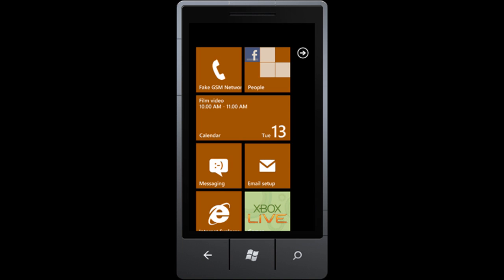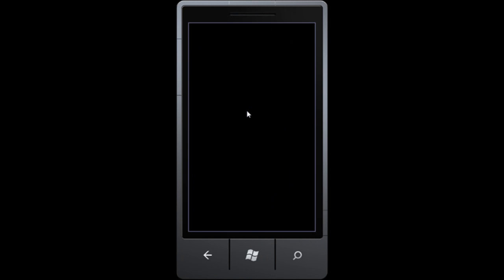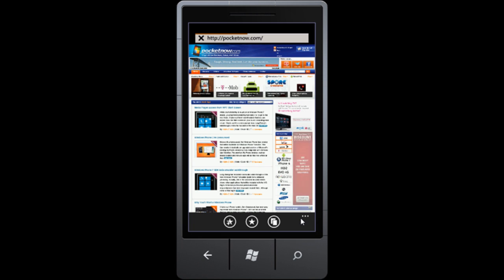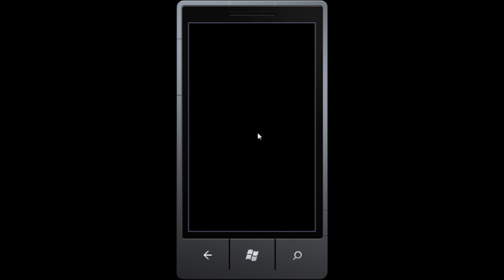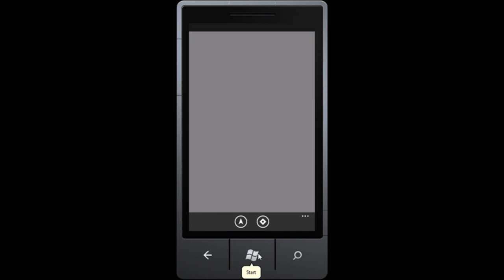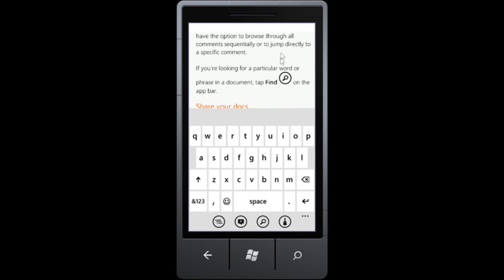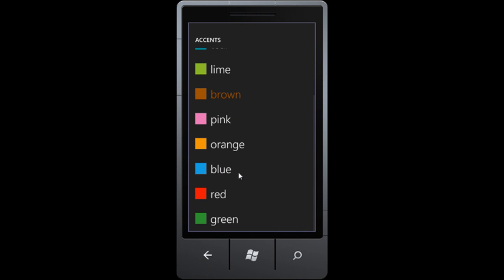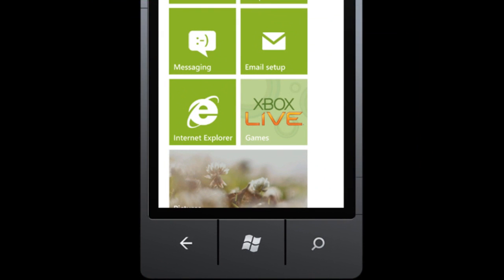Windows Phone 7 Build 6414 | Pocketnow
Here's a look at the newest build of the Windows Phone 7 operating system, build 6414. Microsoft says that this build is very close to what we'll see what devices start shipping Fall 2010. The overall speed of the operating system has been increased, the buttons have better fit and finish, and it's overall a better experience.